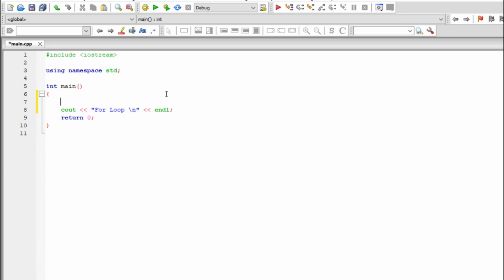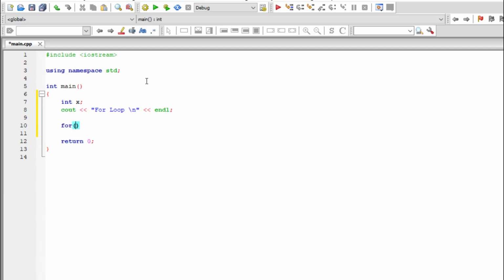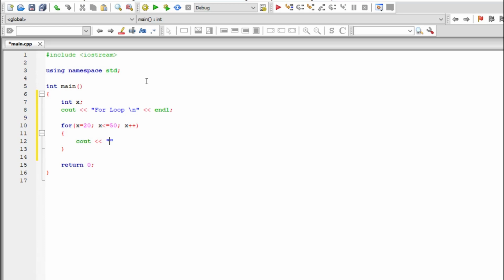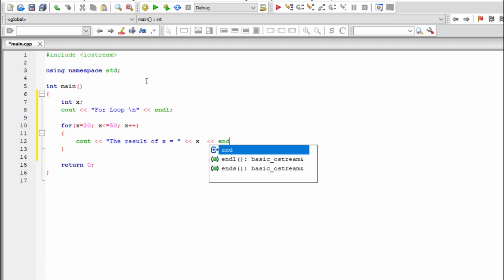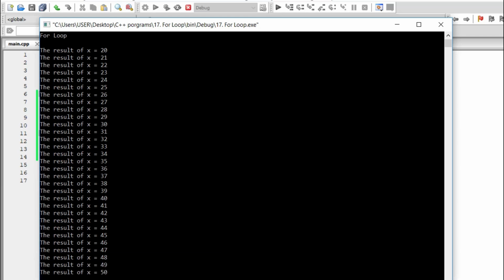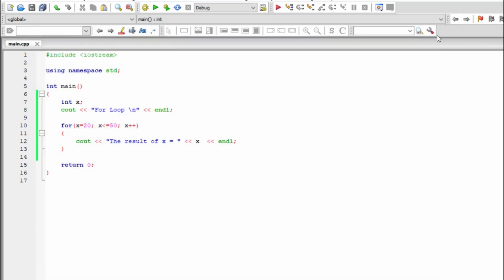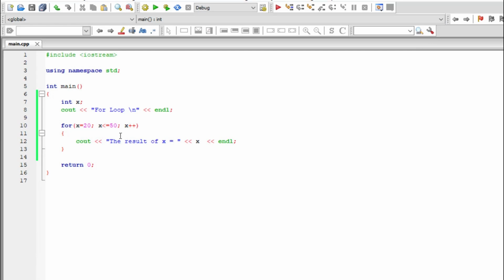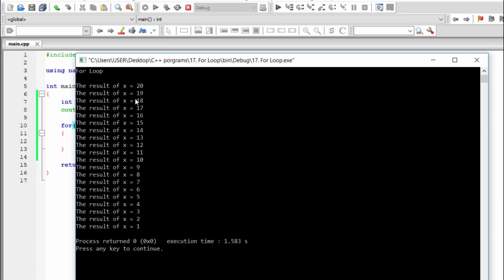C++ Programming Tutorial 16: for loop in C++ Programming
Learn how to use the "for loop" in C++ programming with this easy-to-follow tutorial by Emenwa Global. This video explains the syntax, usage, and various applications of the for loop to help you strengthen your coding skills. Whether you're a beginner or intermediate programmer, this tutorial will guide you through practical examples and demonstrate how to use loops to optimize your code.